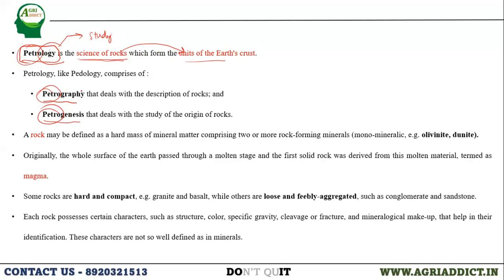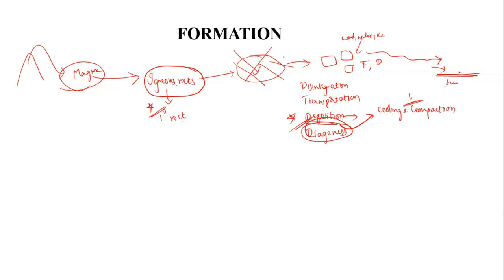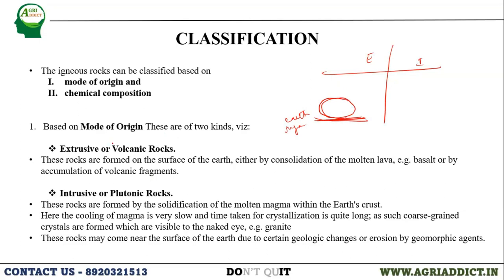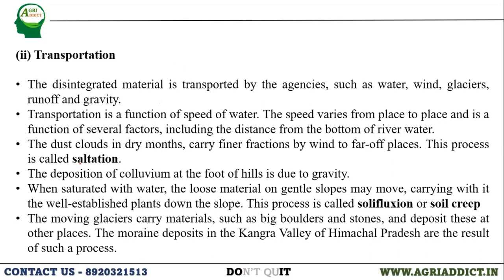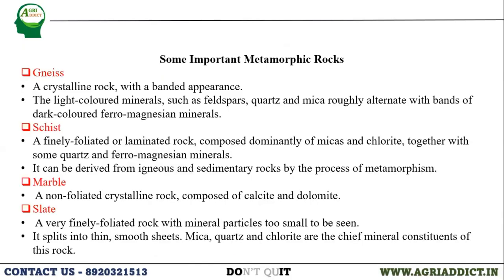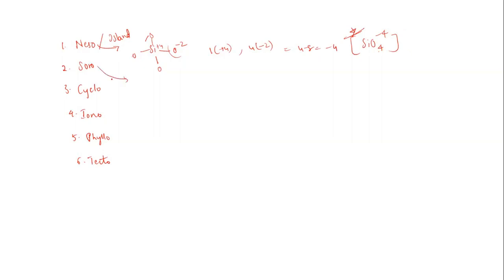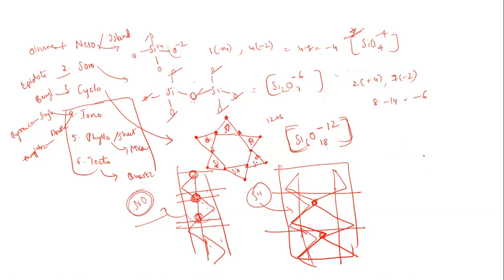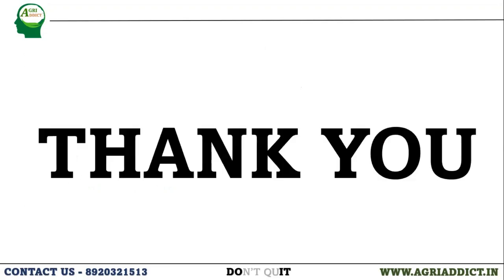Physical Science Lecture-1 | Rocks& Minerals |Nymisha AIR 1 2021| ICAR JRF/SRF/CUET/AFO